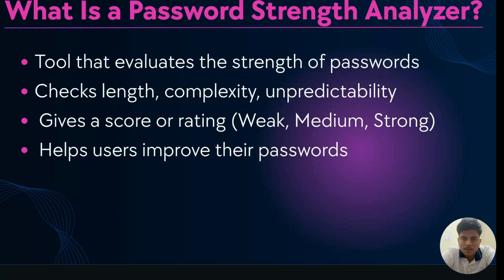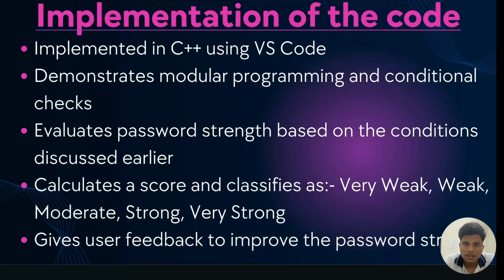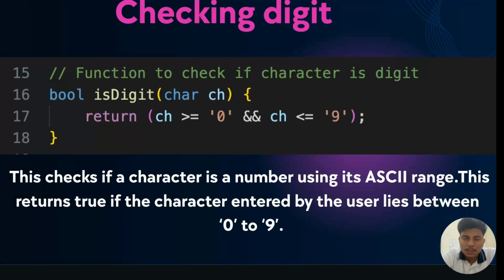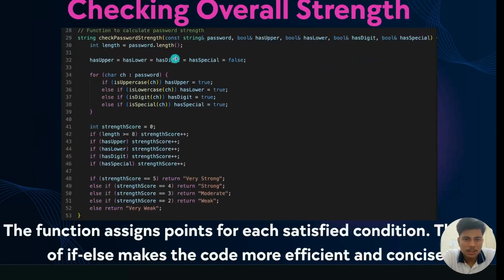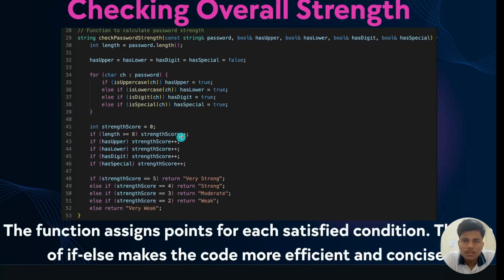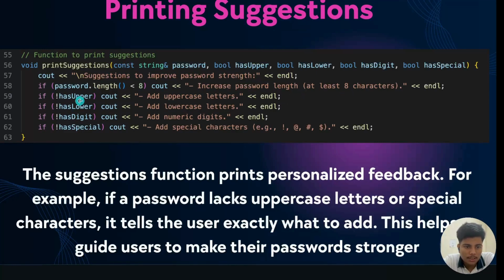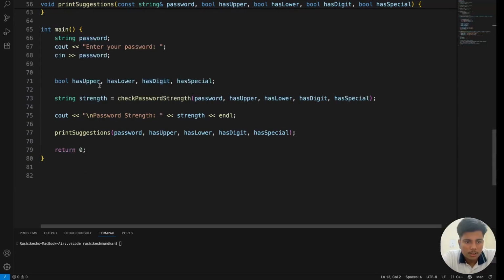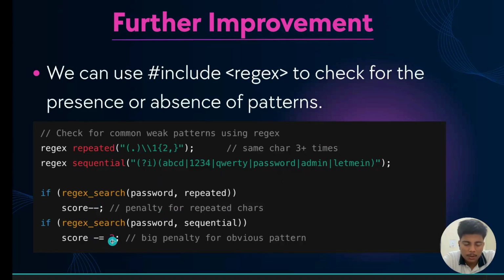Password Strength Analyser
Rushikesh Mundkar